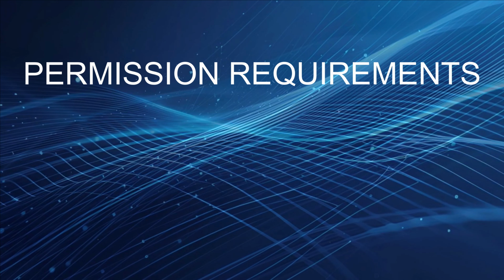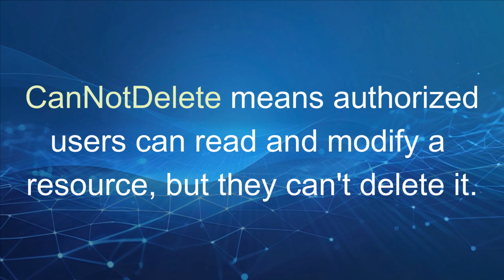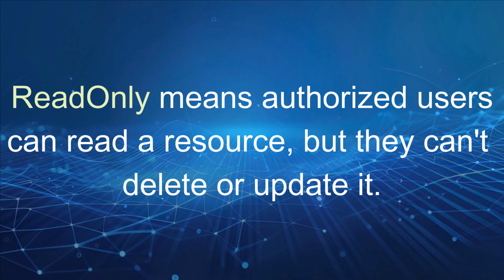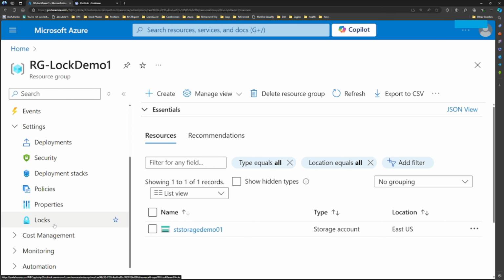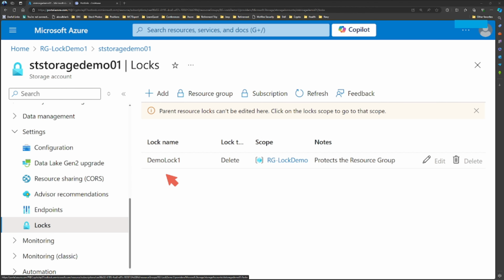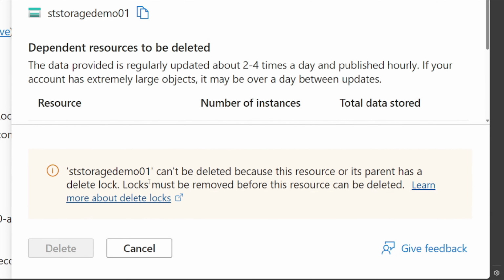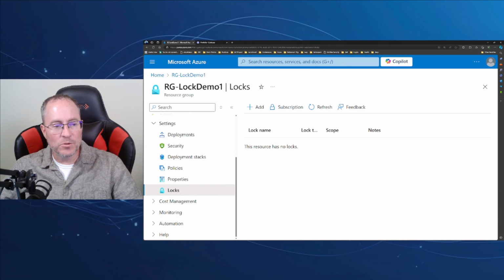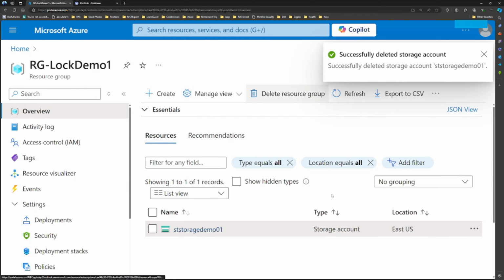Azure Resource Lock Protection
Azure Resource Locks.  If you deploy an Azure Resource Lock at the Resource group level, does it protect individual resources from deletion or just the Resource Group as a whole?

I am available to deliver training on PowerShell, Azure, and Security+.

0:00 - Do resource group locks protect the resources in the group
0:37 -What is a Resource Locks
0:46 - Why you need Azure resource locks
1:19 - What are the required permission to manage Azure resource locks?
1:33 - What Azure roles can manage resource locks?
1:40 - What types of resource locks is available in Azure?
1:57 - How to delete or modify an Azure resource that is protected by a lock?
3:17 - Attempt to delete a resource that is locked at the Resource Group level.
3:38 - How to remove a resource lock in Azure?
3:48 - How to delete an Azure storage account in the portal?